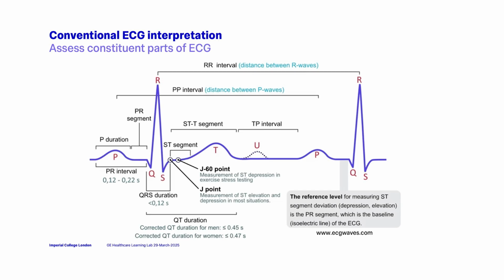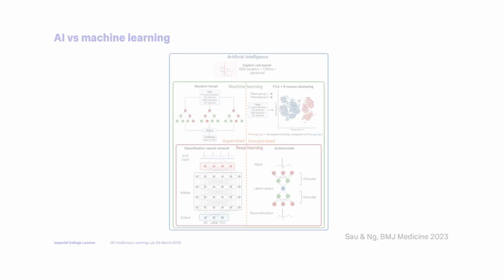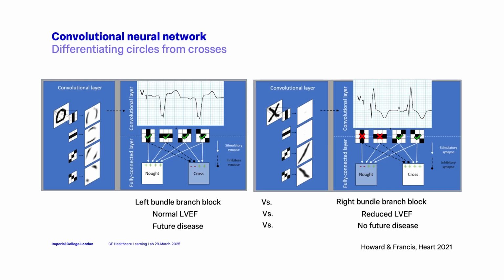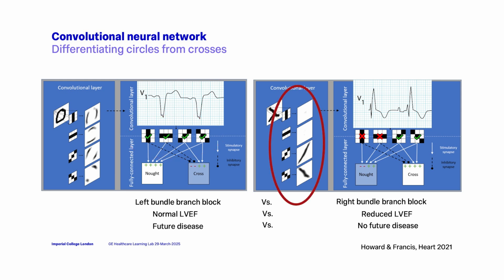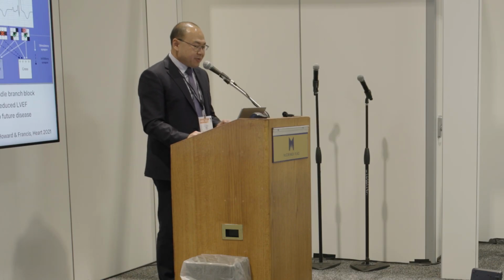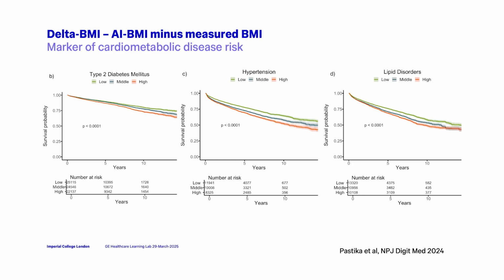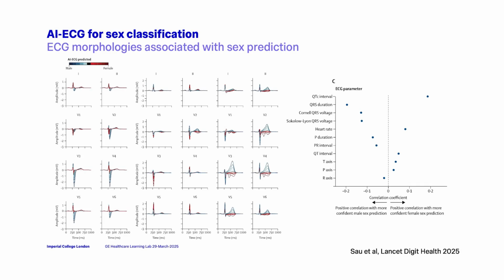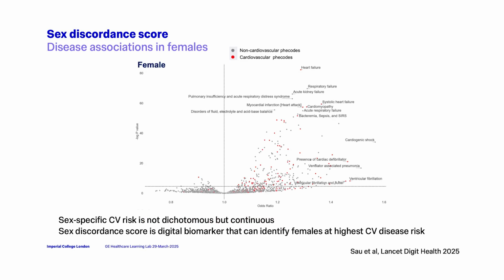Fundamentals of AI: Building blocks of ECG algorithms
In this webinar from the American College of Cardiology, Dr. Ng reviews the building of blocks for ECG algorithms